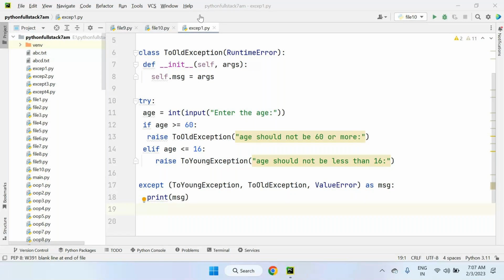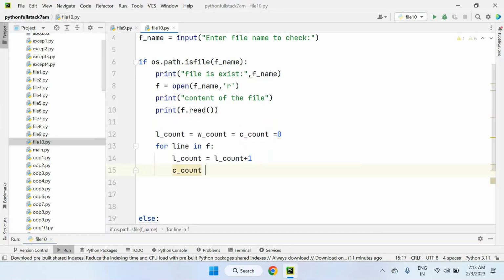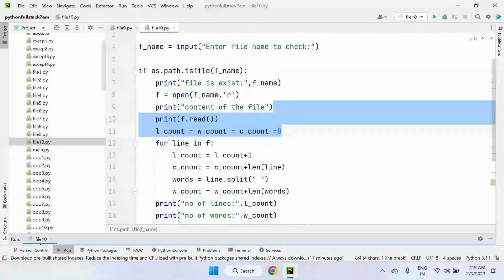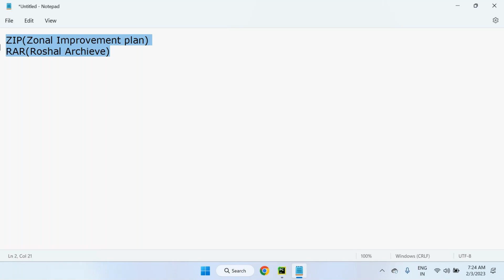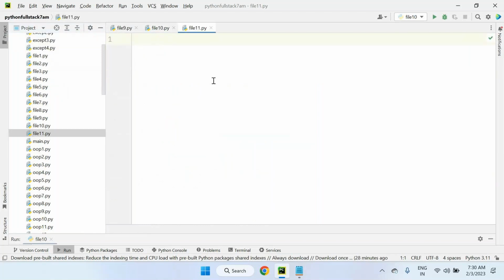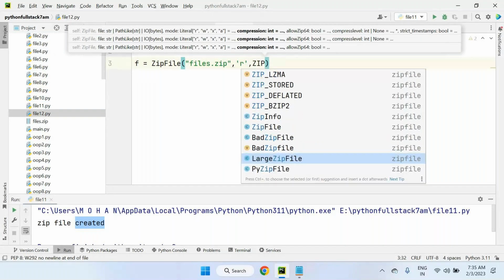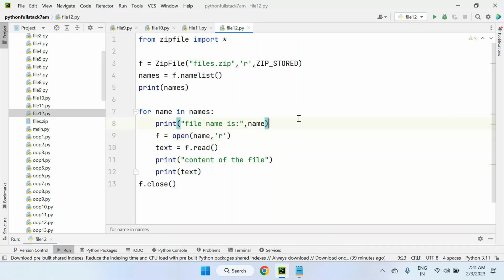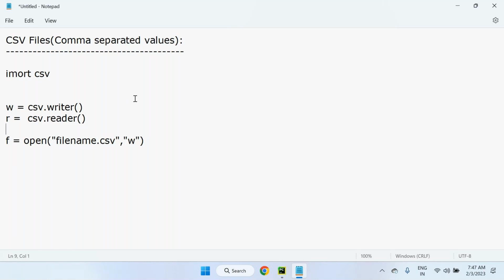python Properties of file object, sipping and Unzipping 38